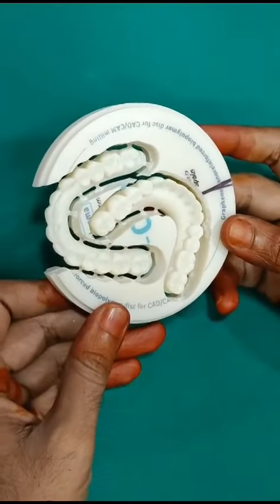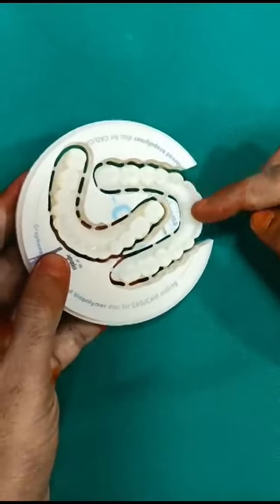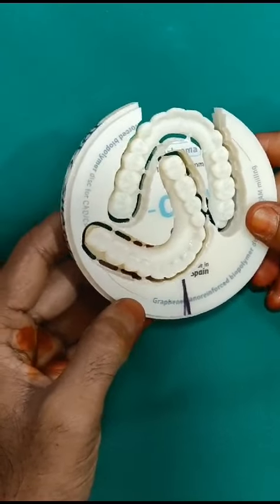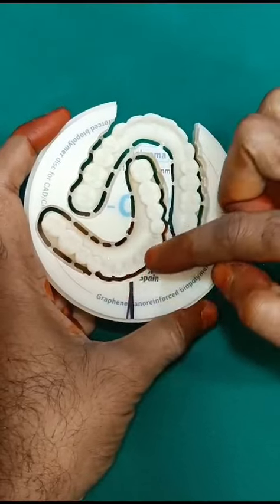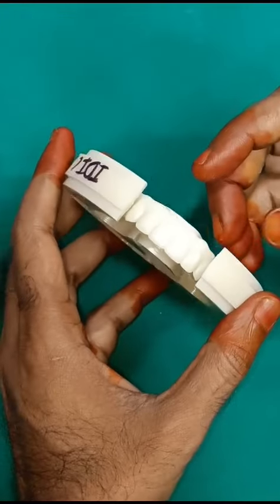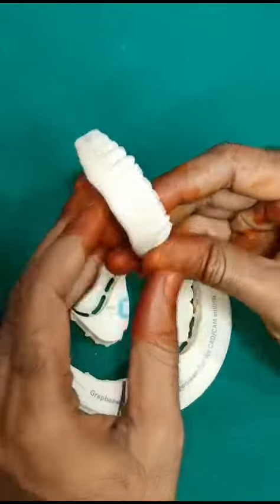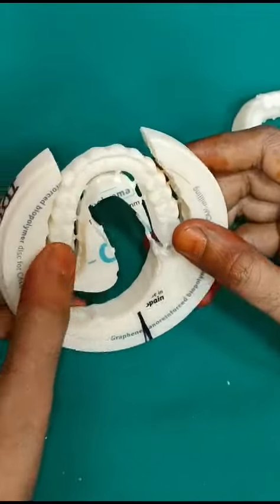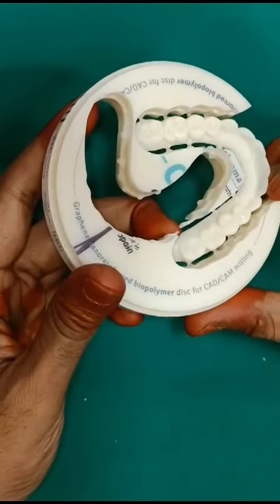What is 90 degree milling in CAD cam -durable bridge things to check -GCAM bridge!